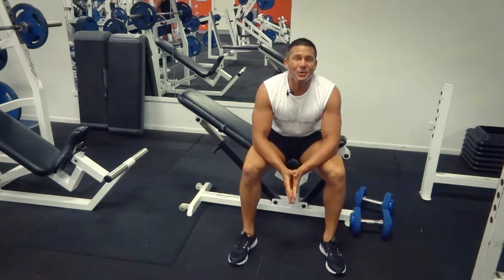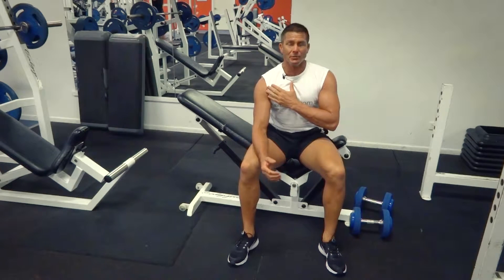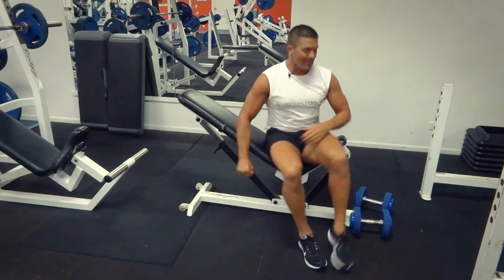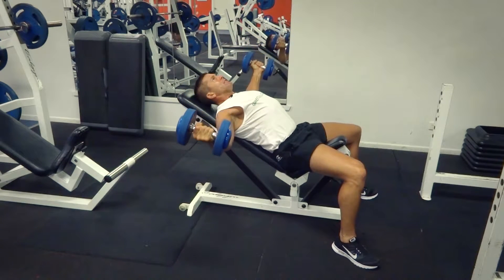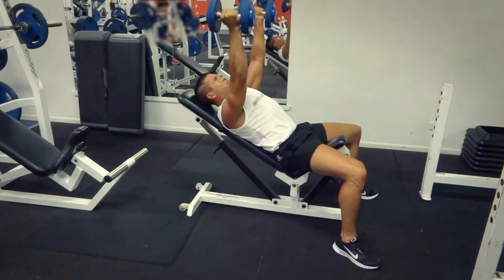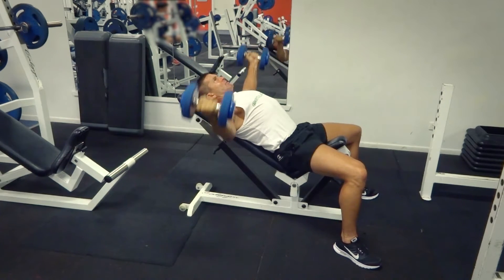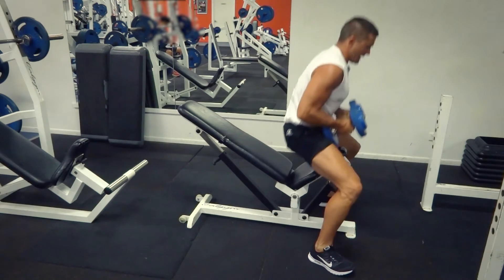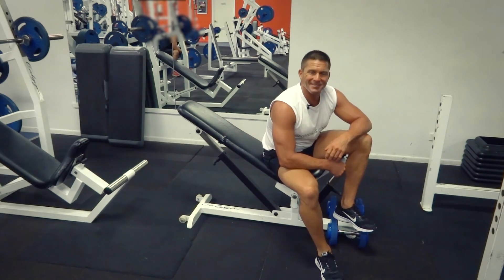Incline Dumbbell Flys (Exercises.com.au)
- Incline dumbbell fly exercise is a great exercise to include for those who want to work the upper chest and get that rounded appearance to the chest muscles.

This can be done along with a regular flat dumbbell fly or on its own, along with your other chest building exercises.